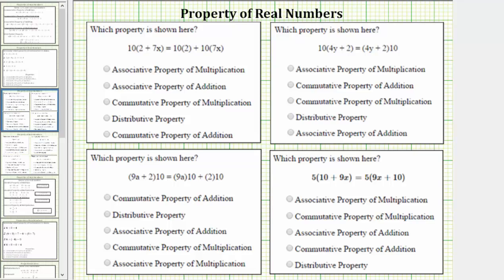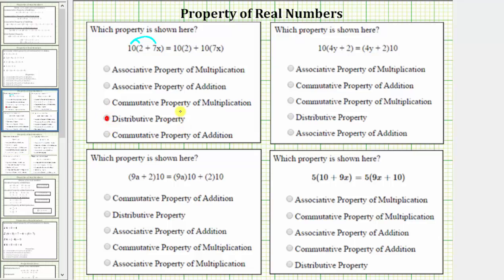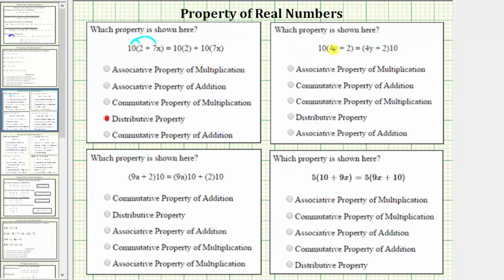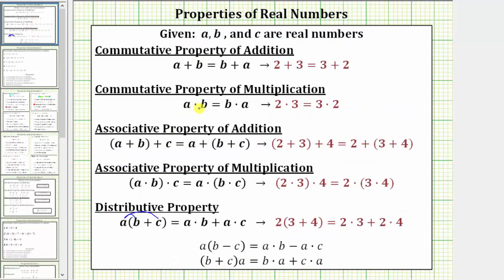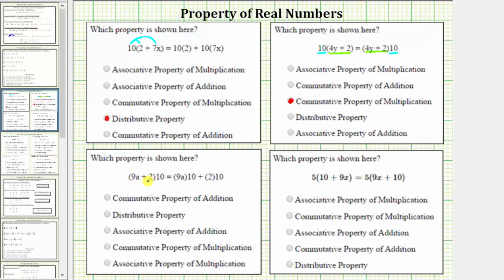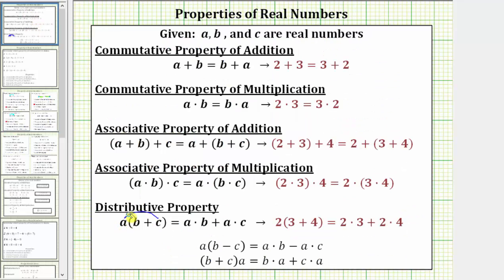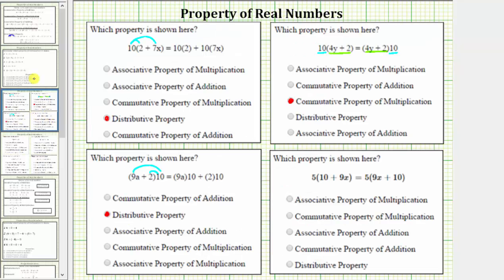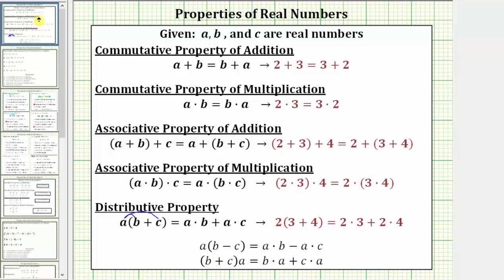ID Real Number Properties: Distributive and Commutative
This video explains how to identify the properties of real numbers with variables.